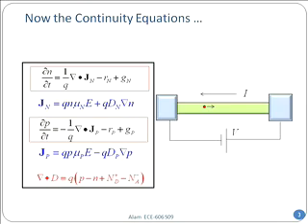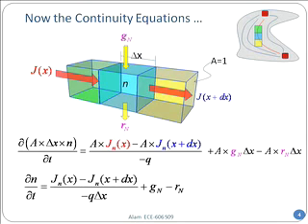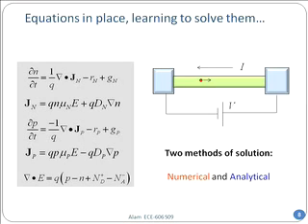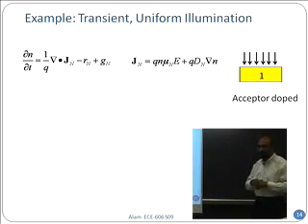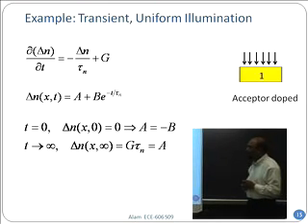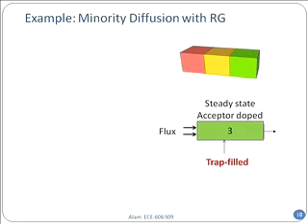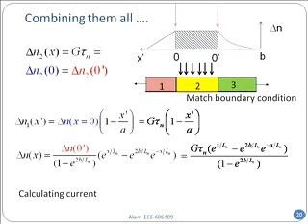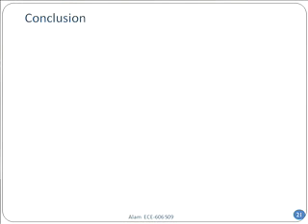2009 02 23 ECE606 L18